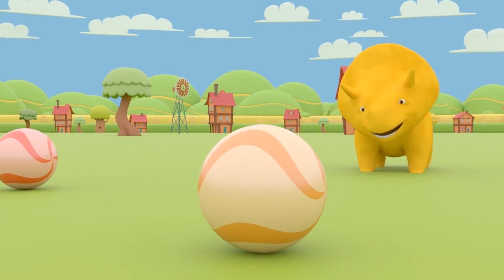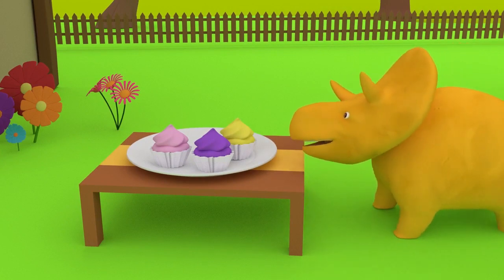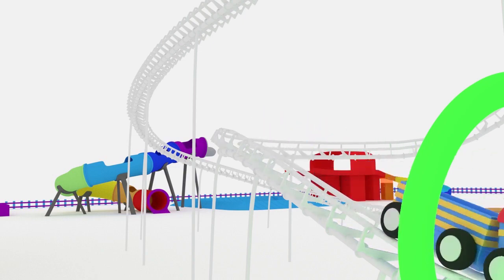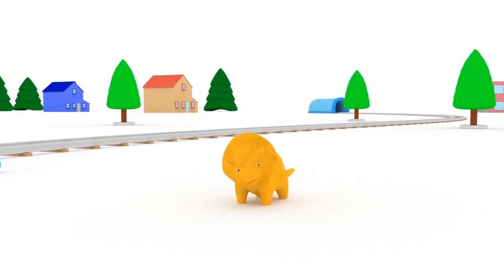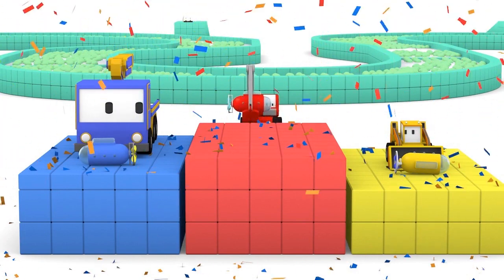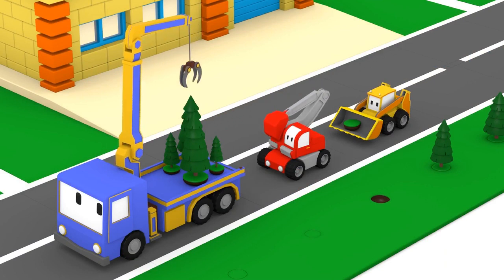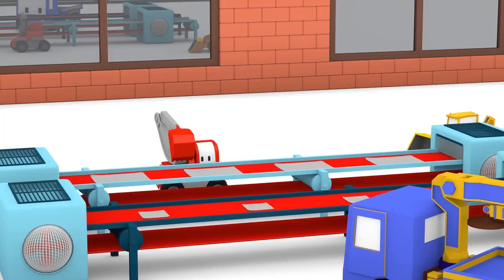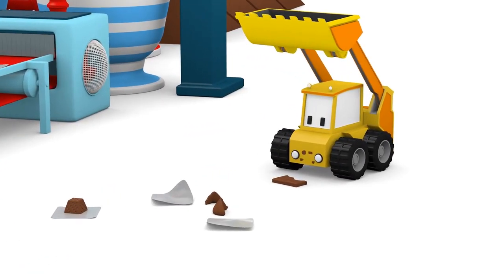Dino plays MARBLES and LEARN COLORS and NUMBERS - Learn with Dino the Dinosaur 👶Educational Cartoon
Learn colors, learn shapes and learn numbers w with Dino the Dinosaur, the Tiny Trucks, Ethan the Dump Truck or Ted the Train. Learn colors, learn shapes and learn numbers with trucks, trains, cars, monster truck, garbage truck, tow truck, surprise eggs, unboxing presents, balls and toys ! Learning is easier with vehicles and toys. Watch this educational cartoon for children teach your kids and toddlers forms, shapes, colours and number.

Dino is a curious little Dinosaur who is always eager to learn new things. He adores playing with toys, cars and trains, to discover the world through his games. Like every baby, Dino learns shapes, colors, numbers and letters with enthusiasm. Learn with Dino!